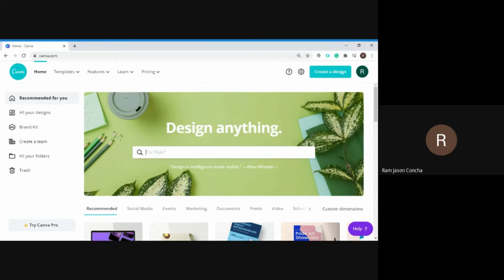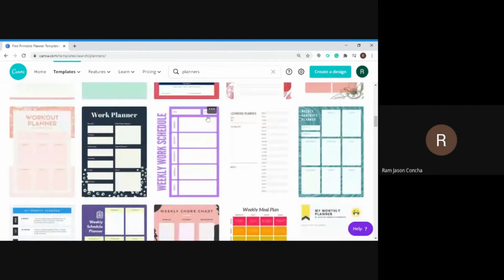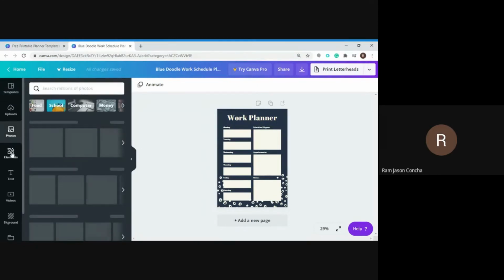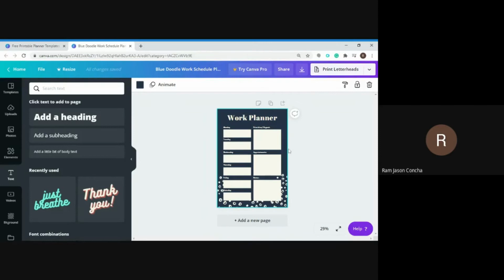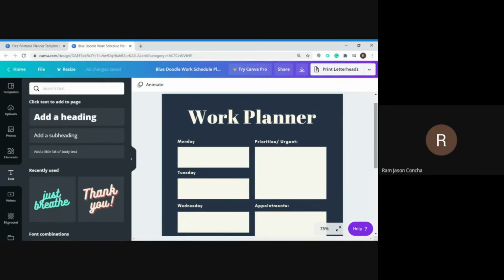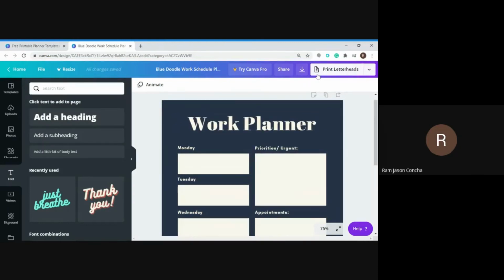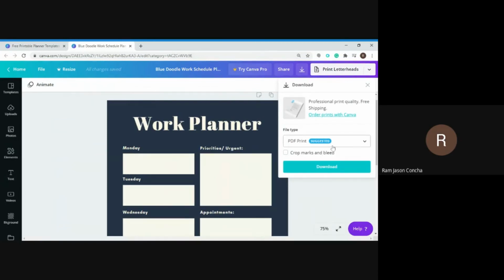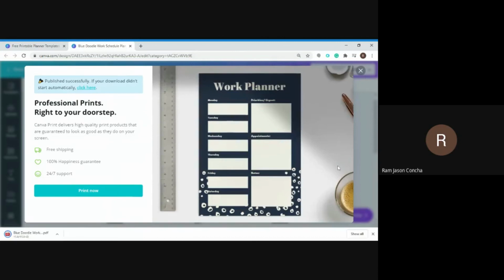How To Create Planners Using Canva | Life of Automation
Need to create planners but don't have too much time creating them from scratch on Photoshop? Here's a tutorial where you can create cards in just a few clicks!

Need more help in your Facebook marketing?
Try our Singularity Assistant today!